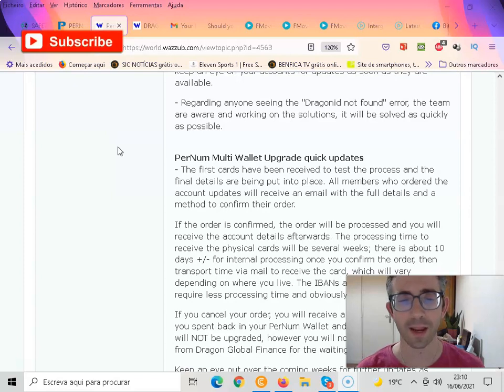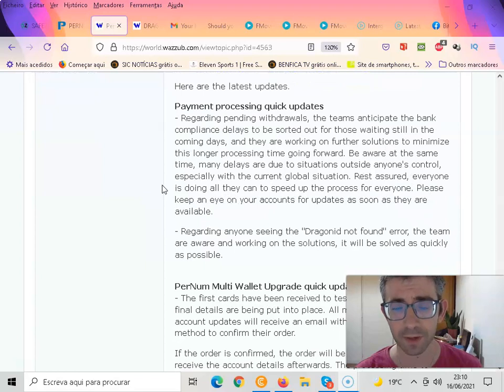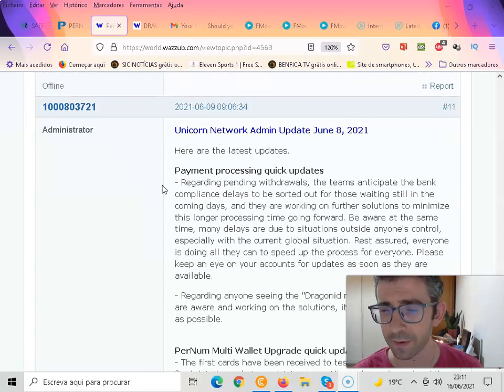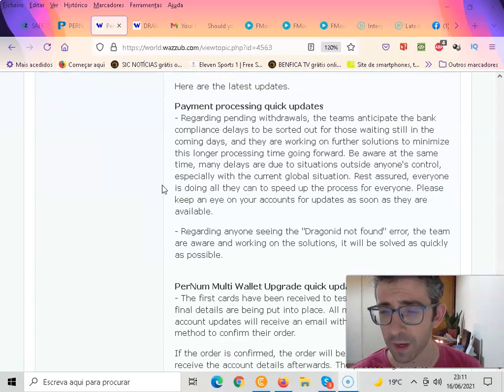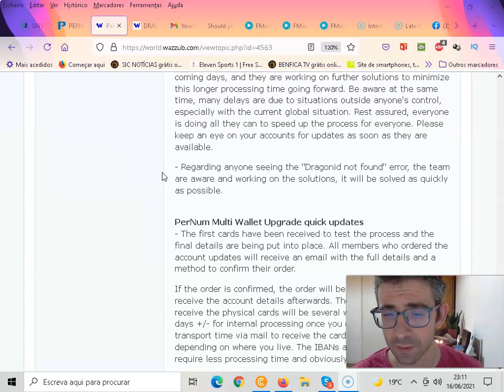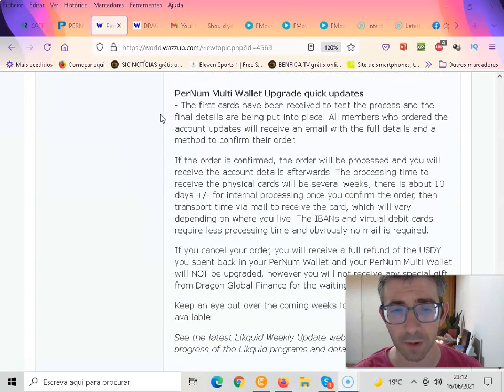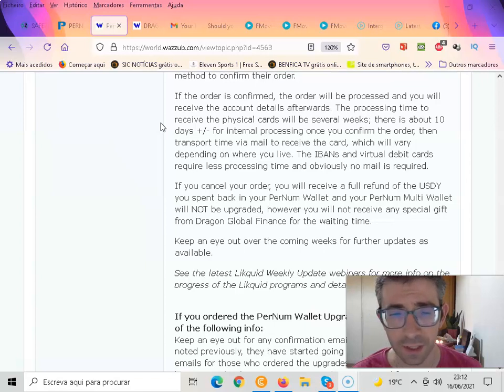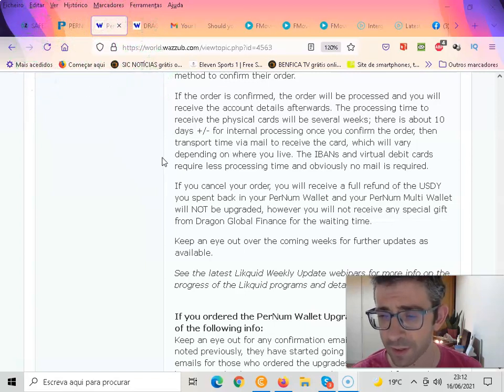Pernum Multi Wallet and Payment Processing Updates June 8th 2021!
🔴 Get my Free Training and join me Here on the Unicorn Network/Safezone

📲 Connected Searches:

Exciting updates for the PerNum Multi Wallet!
How to Deposit Funds into the Pernum Multi Wallet?
How to Open a Pernum Wallet?
Pernum
Pernum messenger
Pernum register
Pernum login
PernumPay
Pernum Number
Pernum pay app
Pernum wallet
Pernum wallet login
Pernum safezone
Pernum update
Unicorn Network
Unicorn Network login
Unicorn Network review
Unicorn Network animation
Safezone
Safe Zone
Rainbow Currency
Rainbow Currency/YEM
YEM
We Share Success
Twnkle/YEM
Prizemania
Solario
Eeboox